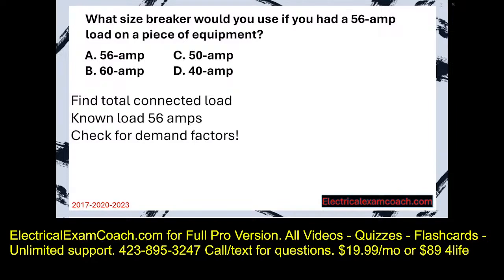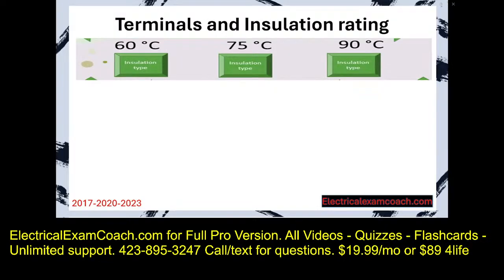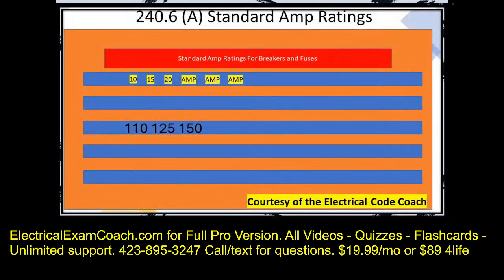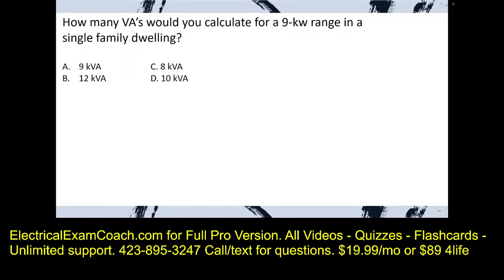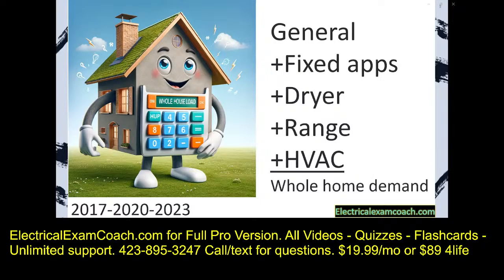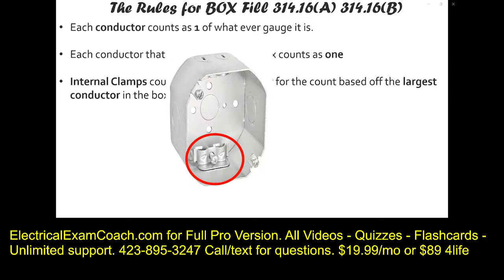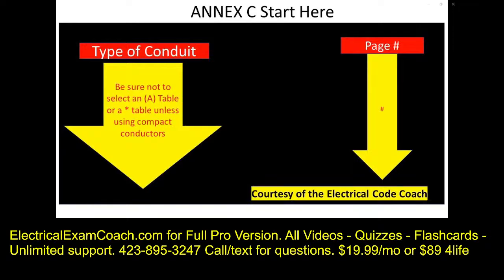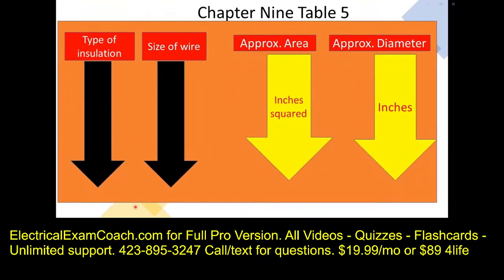Free Electrical Exam Prep Electrician Exam Prep Calculations Portion